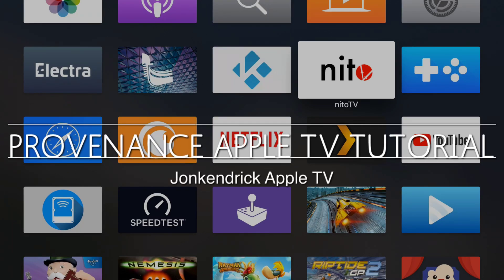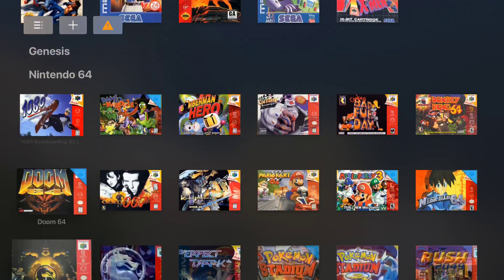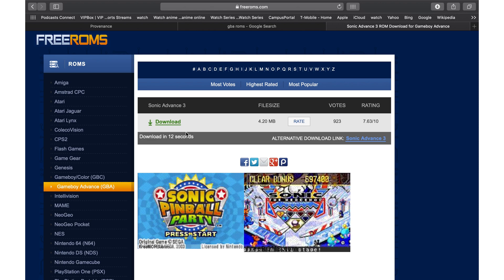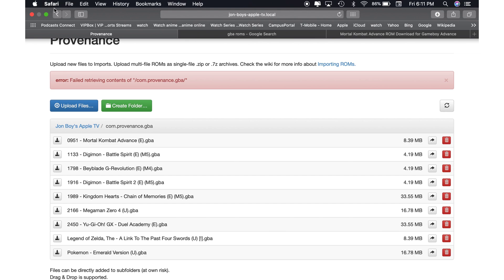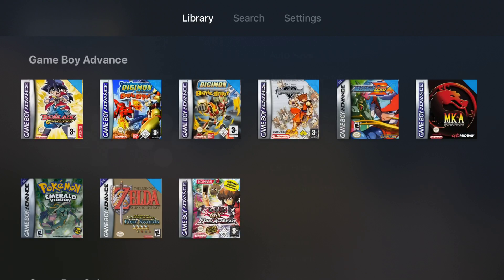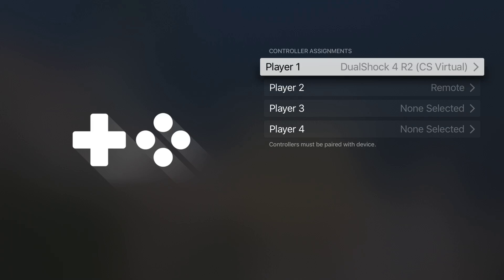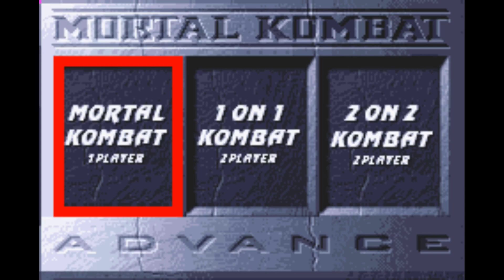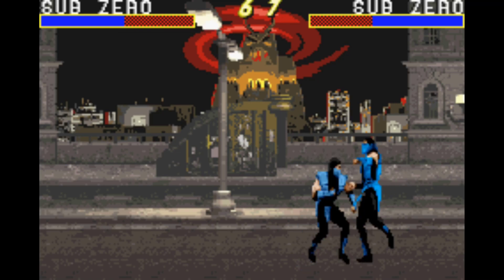Adding Games To ProvenanceEmulator On AppleTV4K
Quick tutorial video for adding games to ProvenanceEmulator onto your AppleTV using a MacbookPro but it can also be done on a windows pc/laptop as well.

Add ProvenanceEmulator to your Apple TV using Steps to do that is in my previous video